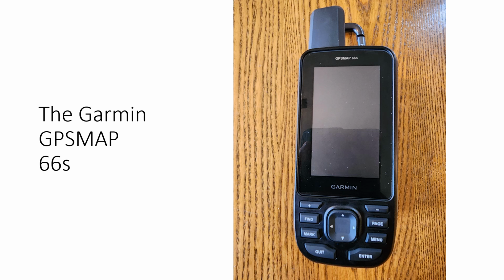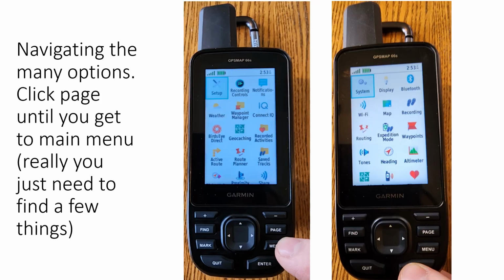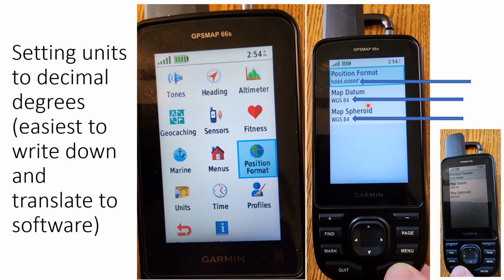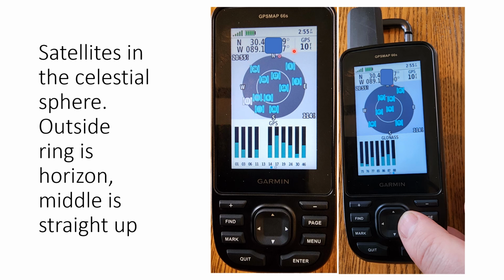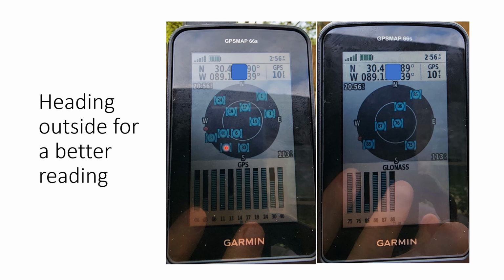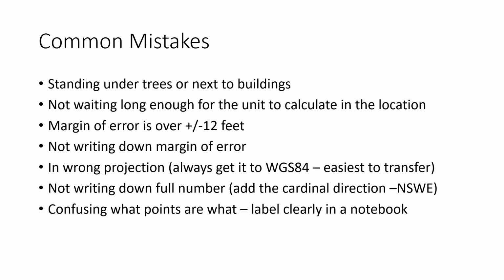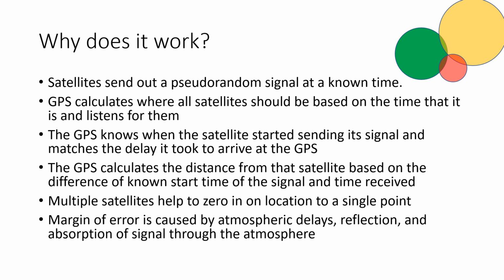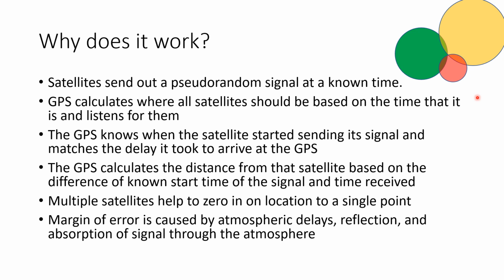Dr. Holt shows you a bit about a handheld GPS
Quick navigation using a Garmin GPSMAP 66s.  How to get to the lat/long you need and verify satellite connections